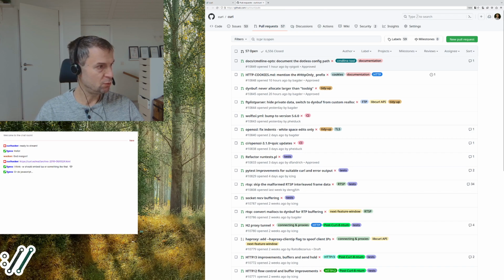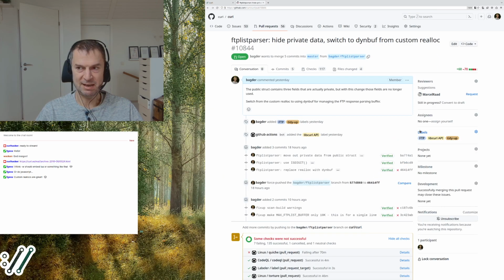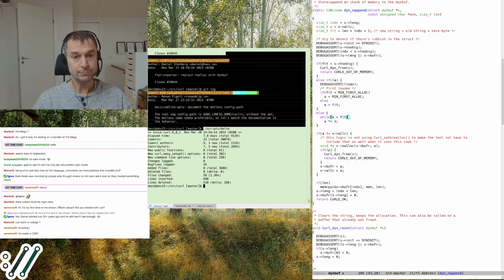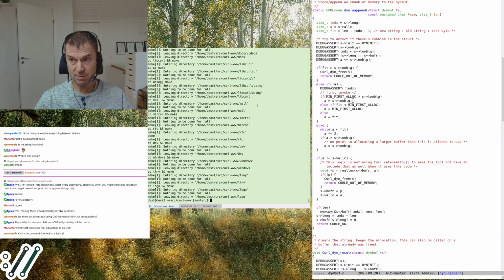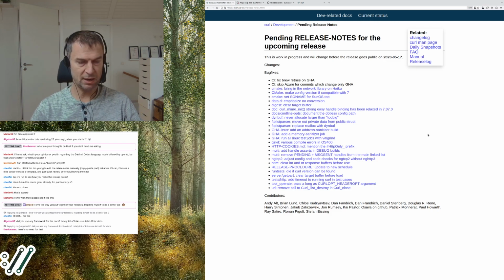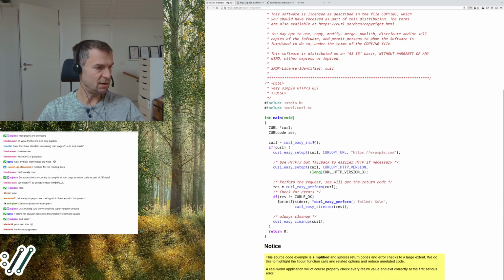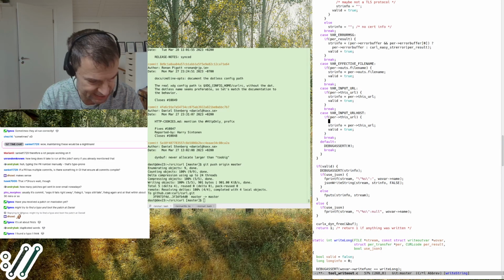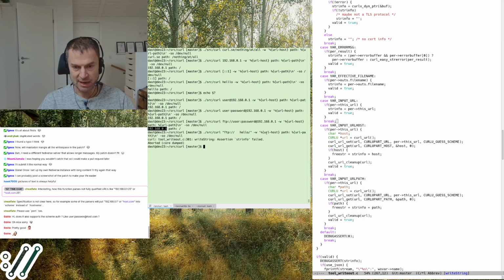curl development with Daniel, March 28 2023 (part 1/2)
Merging pull-requests. mostly my own but also a few others. Merged a few pull-requests into the website and some talks about docs and how the website is done and managed.

Topping off with testing a new -w variable/feature that seems promising.